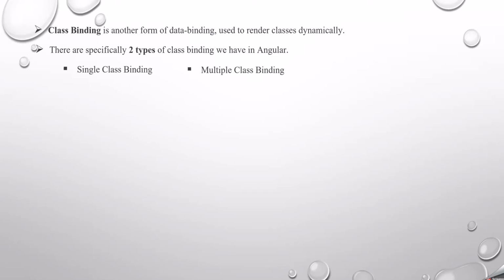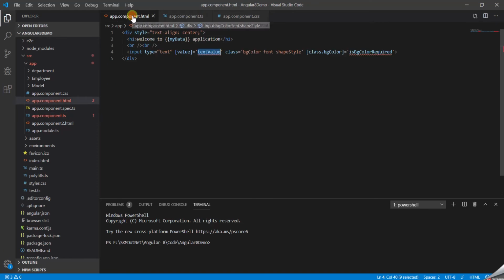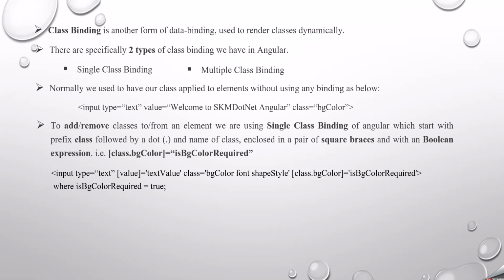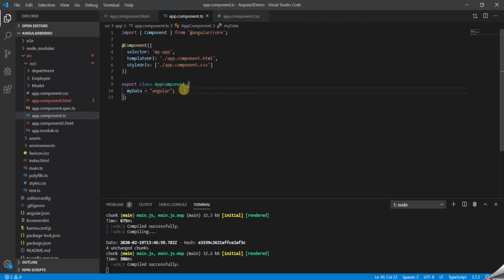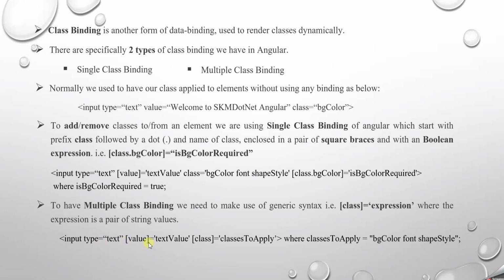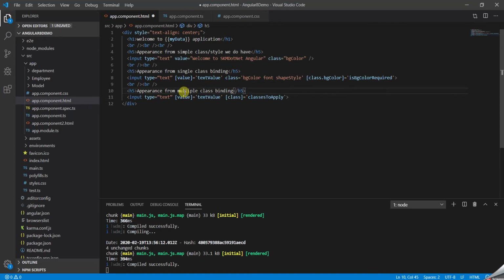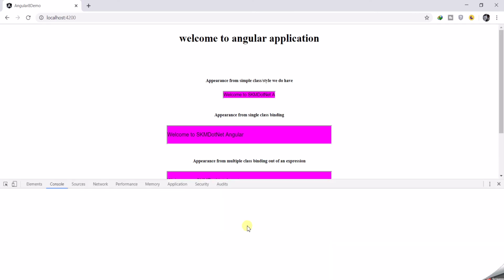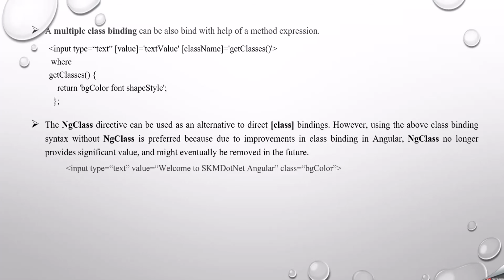Angular 8 Session 11: Class Binding In Angular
This is the 11th session of "Angular 8 Tutorial". Here we are discussing Class Binding in Angular and it's types and purposes of use in angular application.